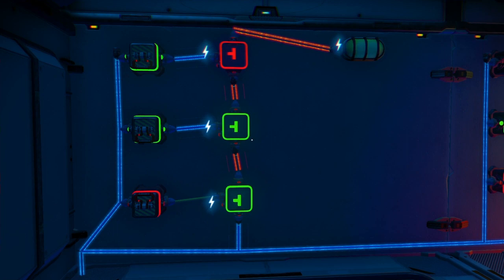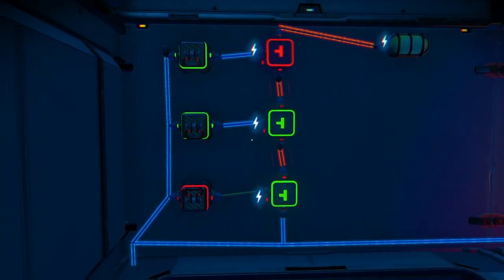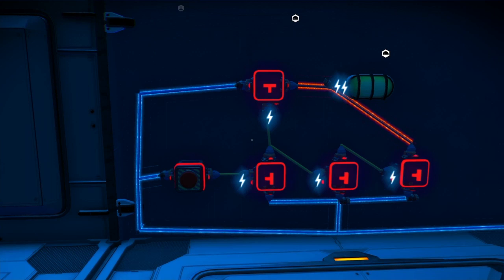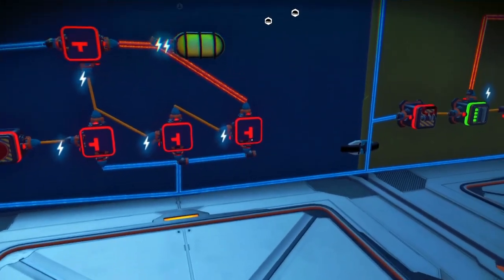No Man's Logic 2: Building Blocks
This video teaches you how to create higher order building blocks with No Man's Sky logic.